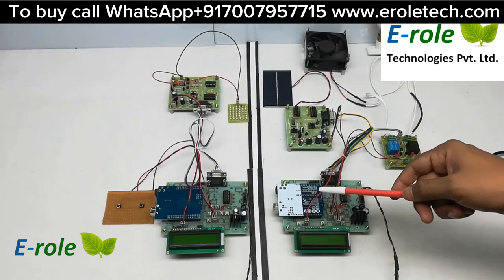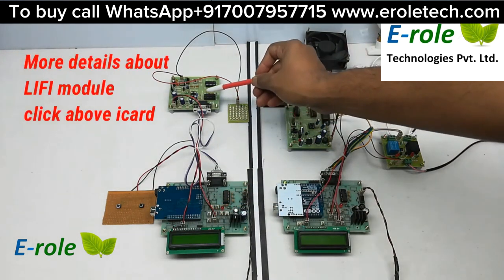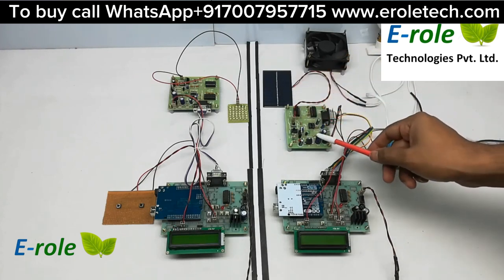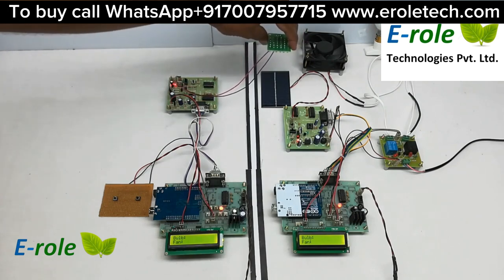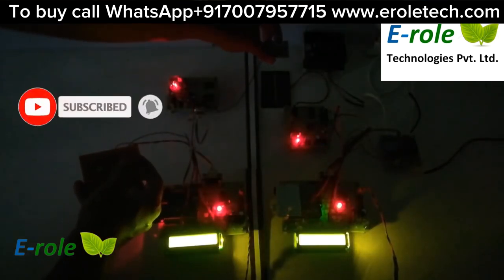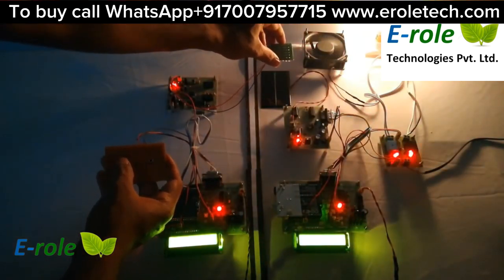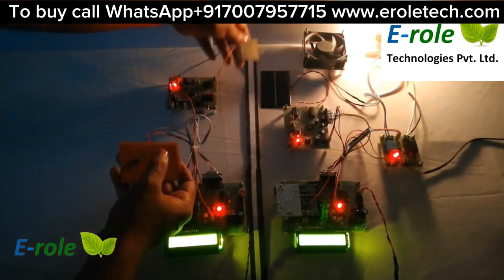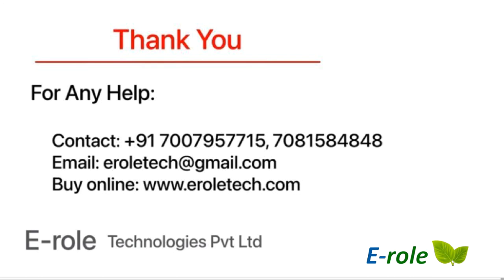LIFI Based Eelectrical Appliances control Electronics Engineering Final Year Project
Electronics Engineering Final Year Projects